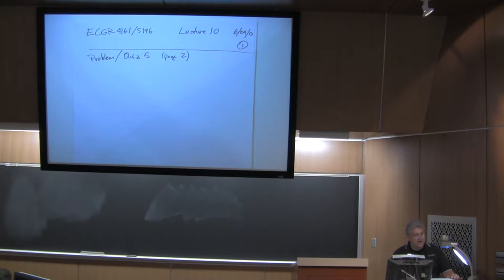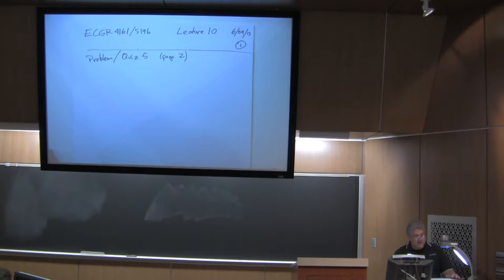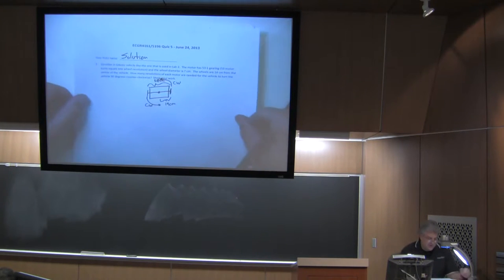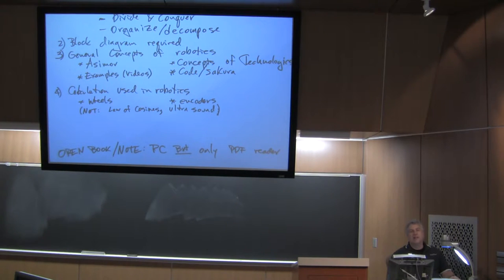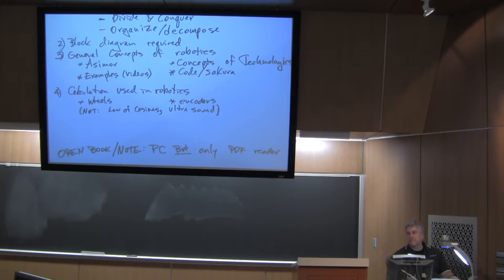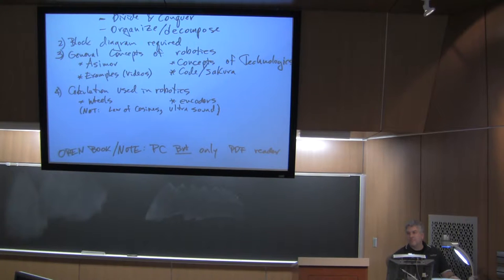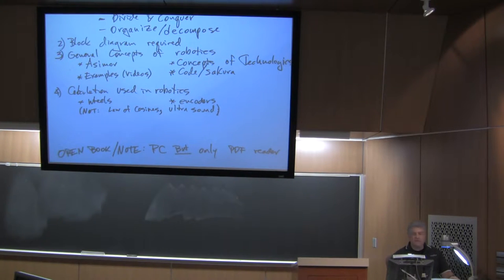Introduction to Robotics Course 2013 - Lecture 10 - Wheeled Motion & Wheel Encoders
This video is Lecture 9 of the UNC Charlotte Introduction to Robotics course ECGR4161/5196 and MEGR4127 taught by James Conrad, Professor of Electrical and Computer Engineering.  The original recording date was June 24,2013.  More information about the Introduction to Robotics course can be found . The class uses the National Instruments DaNI Robot as the basis of robotics examples.